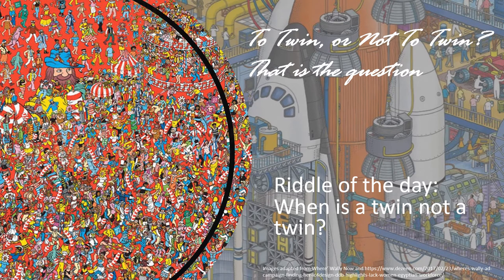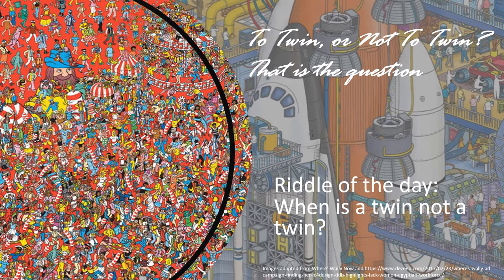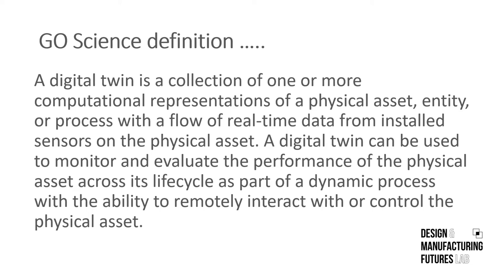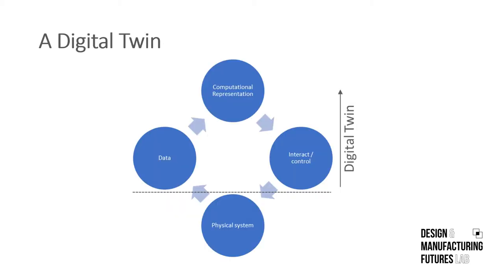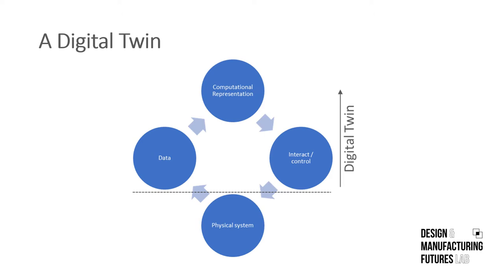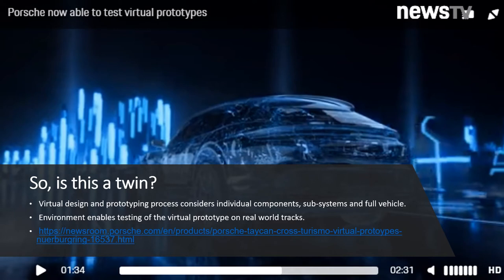To Twin or not to twin, and when is a twin not a twin?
Ben and James attended the Southwest Infrastructure Partnership (SWIP) workshop on Digital Twins to help answer what a twin is and when to twin. Their presentation provides a potted history of the Digital Twin, examples from the mechanical, aerospace and manufacturing industries and some thoughts on motivations for twinning. If you want to learn more about the Digital Twin and what it really is (and is not) then please see their video presentation. As always please do get in touch with Ben or James or one of the team to learn more or get involved in our work.